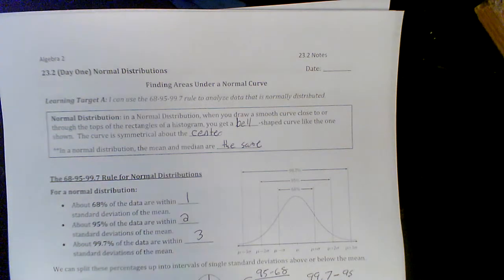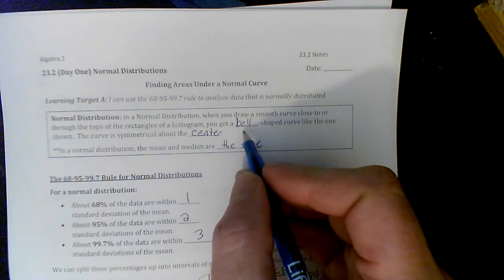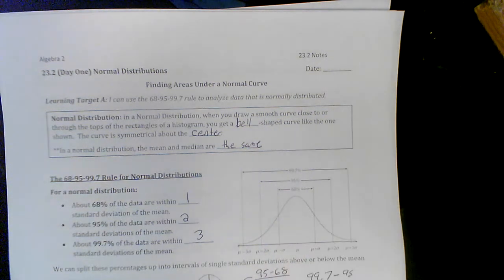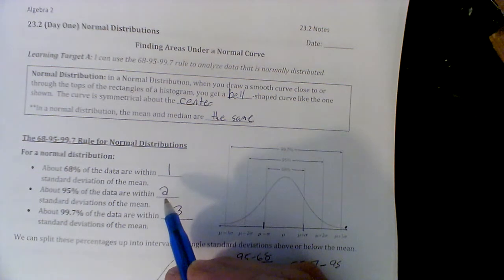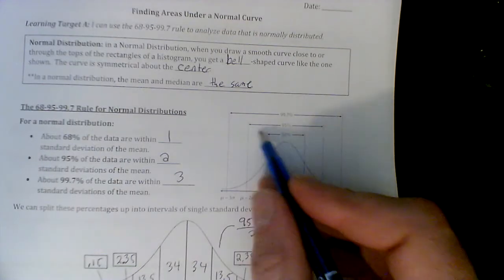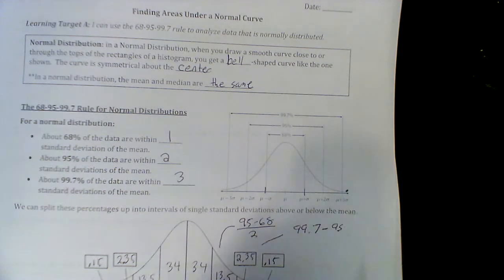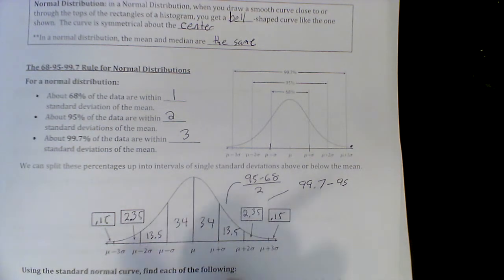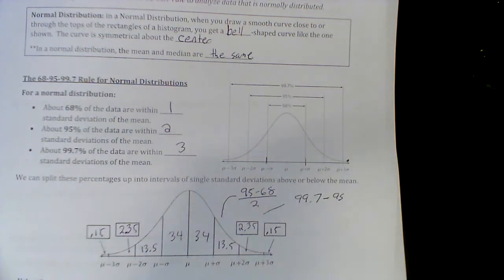23 2 PAGE 1